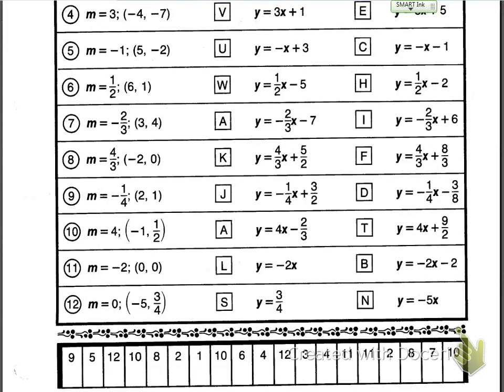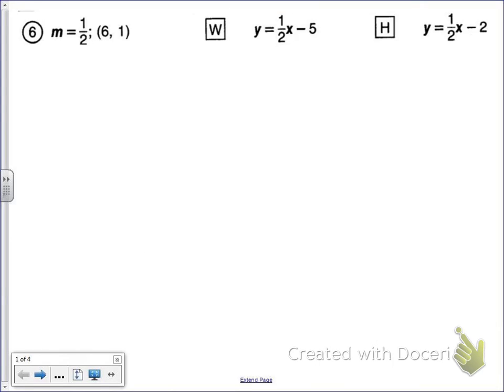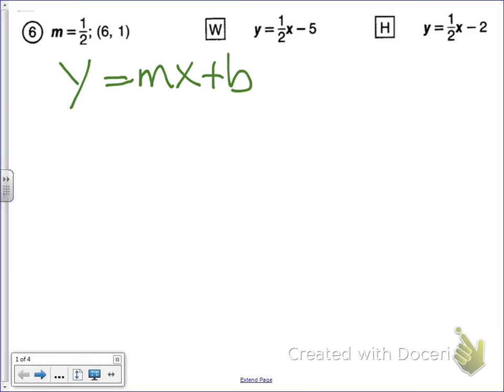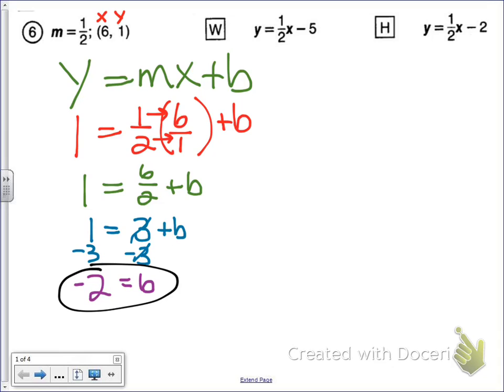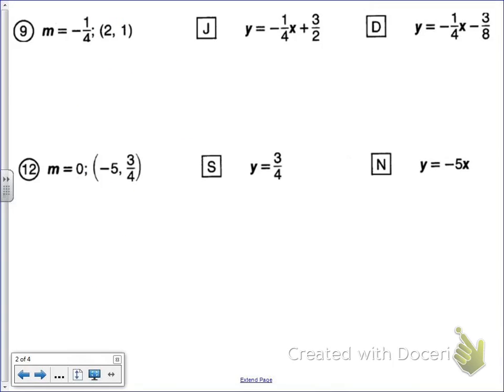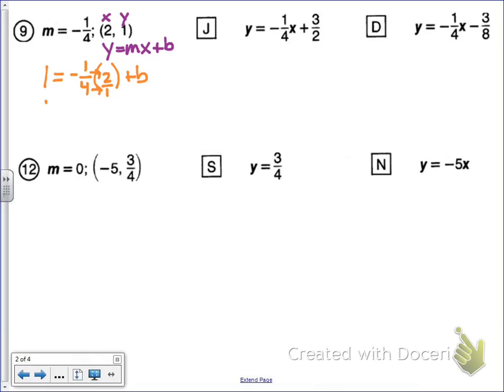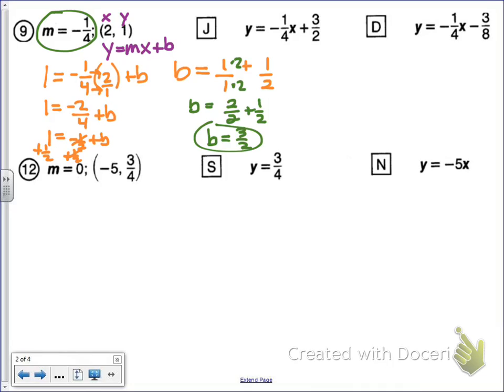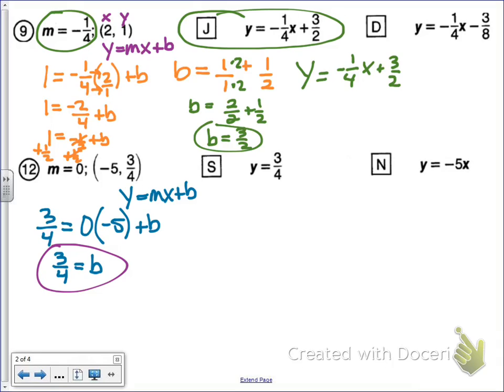Common Core Math: Writing Linear Equations given 1 or 2 points